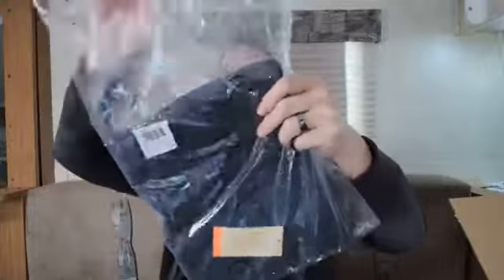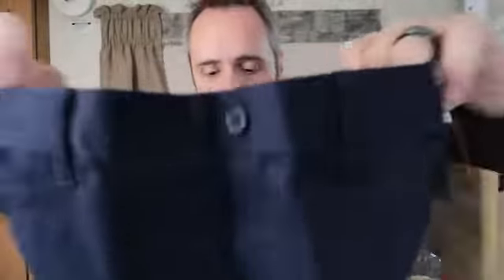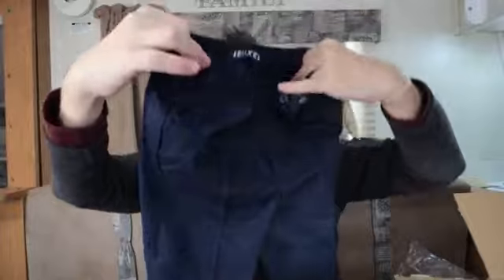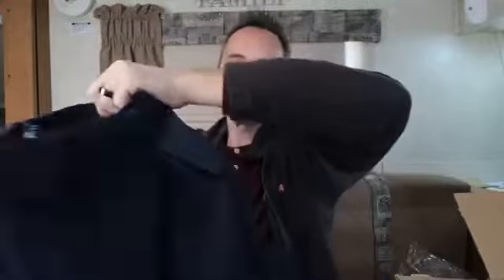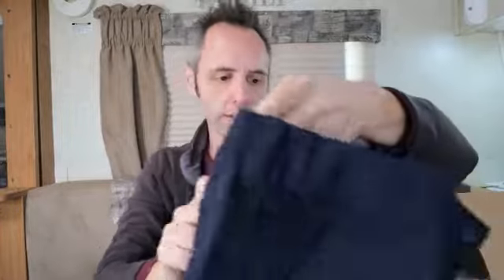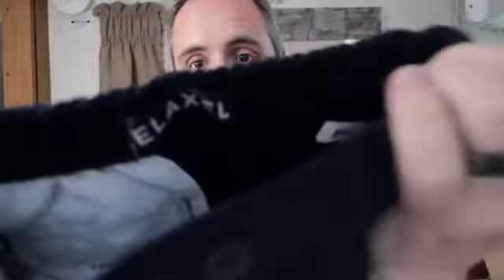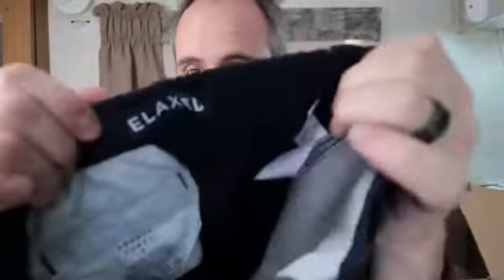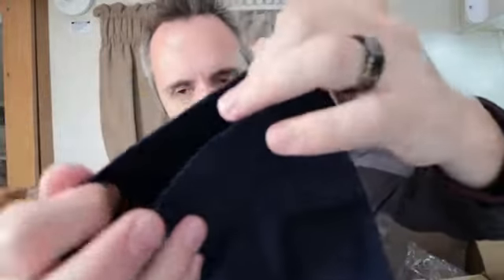Khaki Pants Boys' Big Pull-On Relaxed Fit School Uniform Pant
learner crux
khaki pants,
khaki cargo pants,
khaki pants for women,
mens khaki pants,
docker pants,
dockers wpl 423,
chinos pants style,
aeropostale khaki pants,
levi khaki pants,
american eagle chinos,
khaki chinos mens,
blue khakis,
flare khakis,